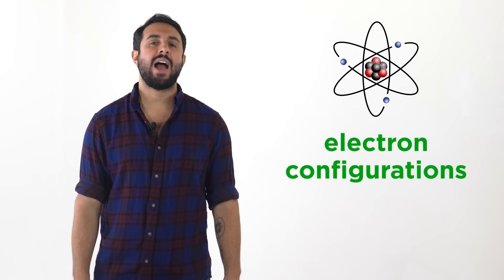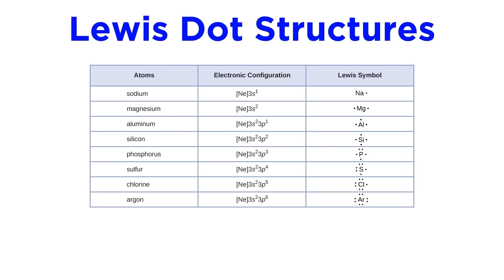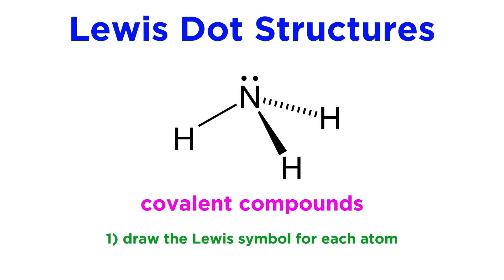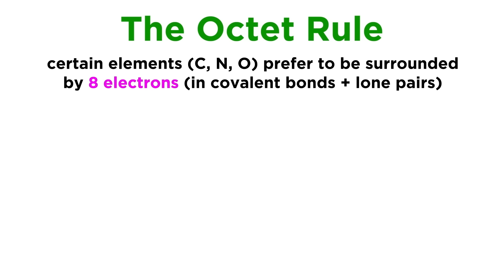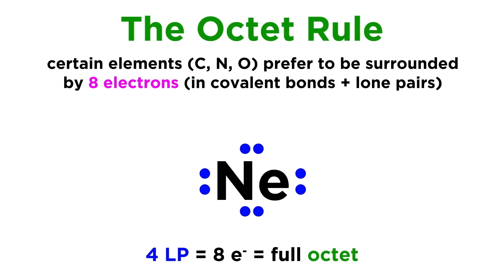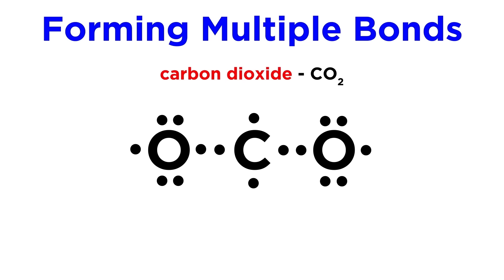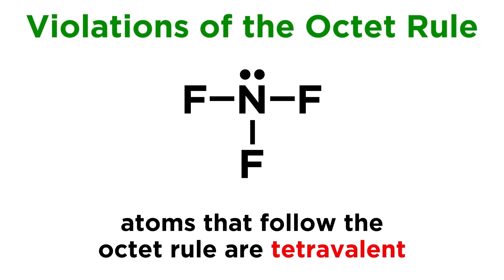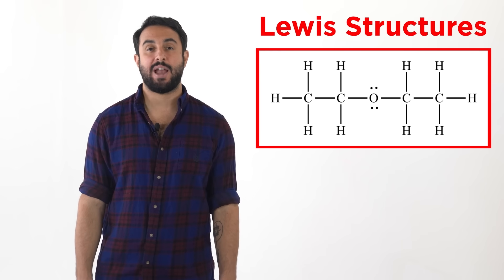Introduction to Lewis Structures | Professor Dave & Chegg Explain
Now that we know the electron configurations of atoms, we can learn more about the behavior of compounds using Lewis symbols, or Lewis dot structures, to demonstrate the bonding between atoms of a molecule. With the help of @ProfessorDaveExplains, we'll learn how to represent covalent bonds with Lewis dot structures, then cover the octet rule, which states that certain elements prefer to be surrounded by eight electrons (a full octet). We'll also cover the forming of multiple bonds.

00:00 Intro
00:37 Lewis symbols / structures
03:06 The octet rule
04:54 Forming multiple bonds